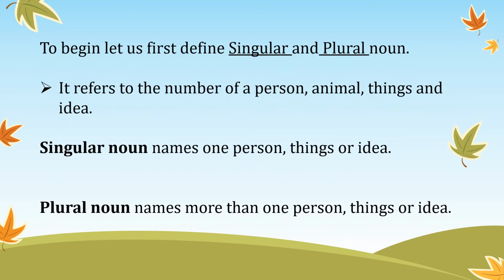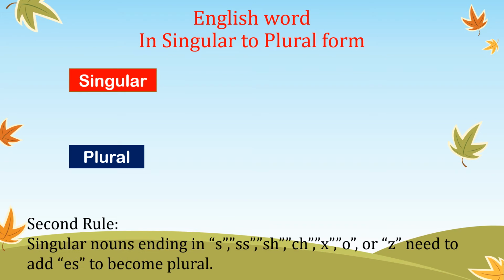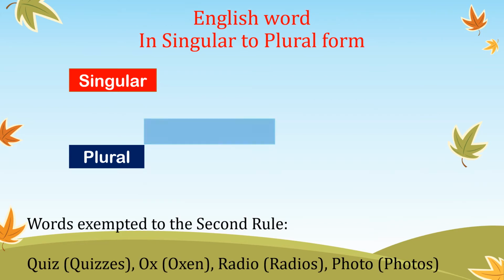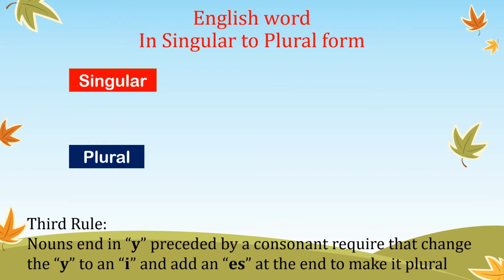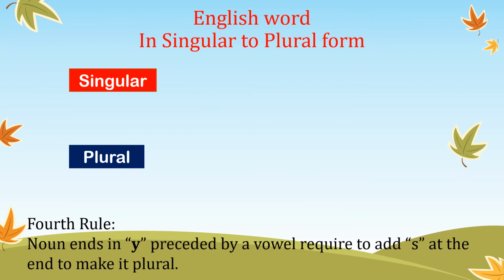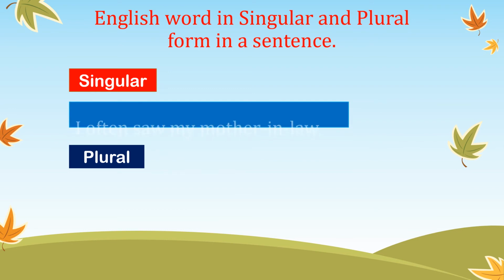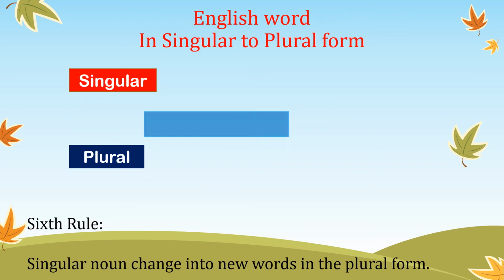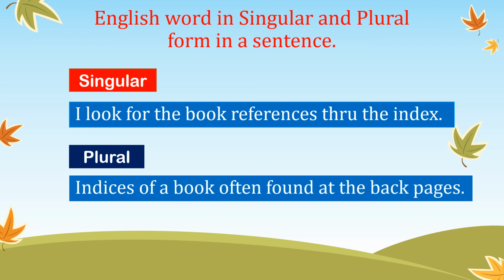Singular and Plural nouns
Learning Singular and Plural nouns for students